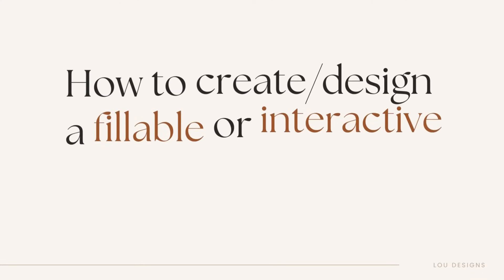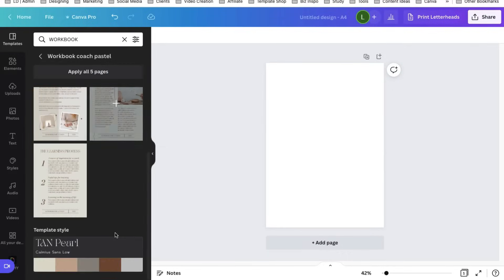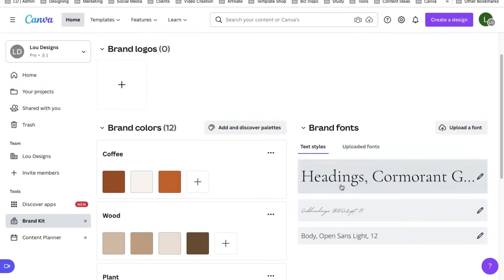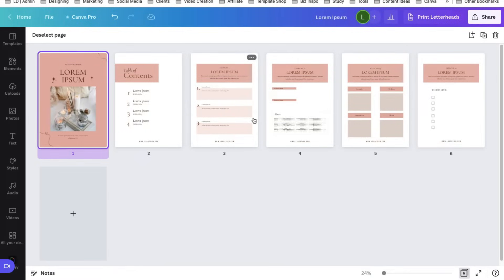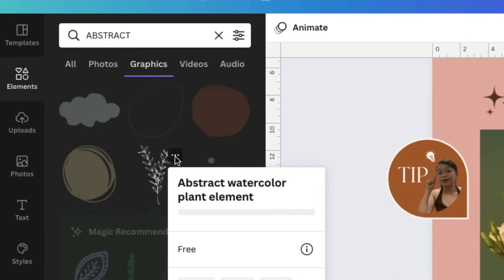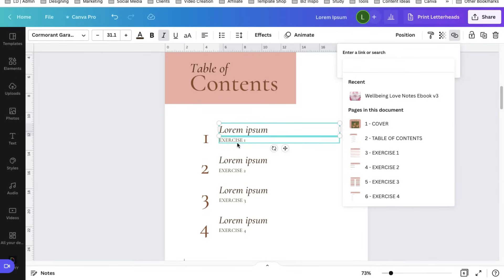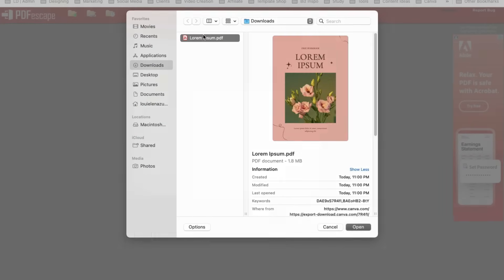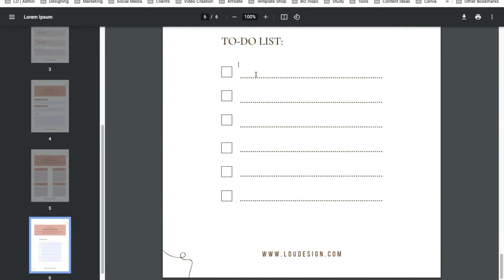How to make a workbook | Design interactive, fillable PDF in Canva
Tenorshare PDNob Create and Make a Fillable PDF with PDF Editor.

Hi Canva lovers!

In this video, I’ll walk you through a step-by-step Canva design tutorial on how to make a workbook which is interactive or fillable.

Whether you’re designing workbooks for students enrolled in your online courses, business forms or personal purposes, by the end of this video, hopefully, you’ll be able to:

☆ Create/design your own digital workbook in canva that is shareable and editable by users
☆ Learn ideas, tips and tricks to design workbooks better and faster in Canva
☆ How to use PDFEscape to make editable pdf form fields

Chapters

00:00 Intro
01:37 How to create a workbook in Canva
02:29 Arranging the layout of your workbook pages
03:38 FREEBIE
04:34 Making the fonts and colors pleasing to the eye
09:49 Adding links
12:08 The perfect document format for your workbook
12:54 Making your workbook fillable

for more dope music & creative stuff